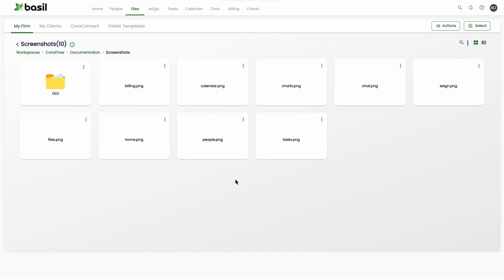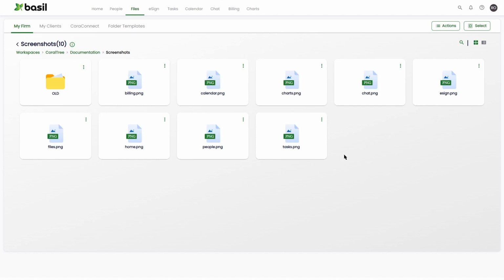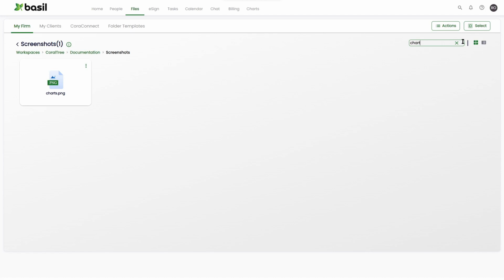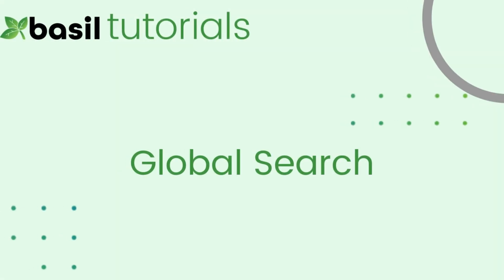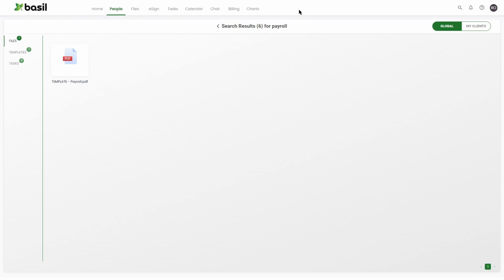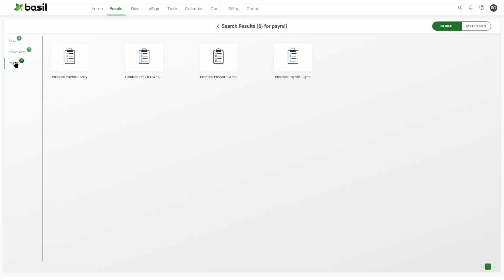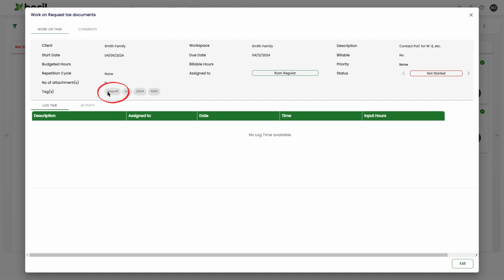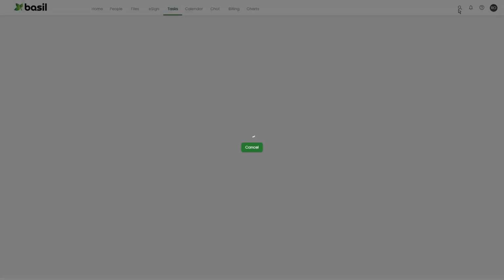Basil Tutorials: Local and Global Search